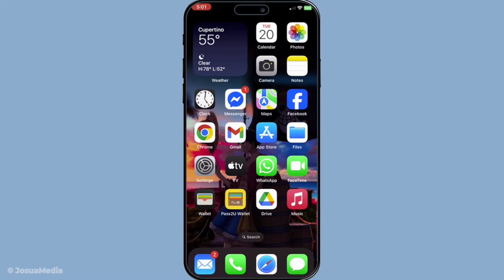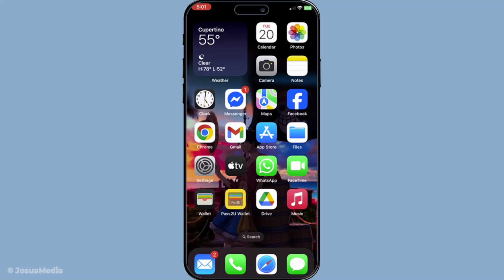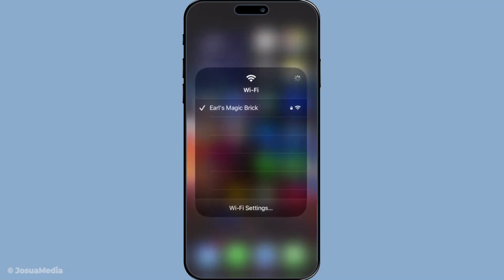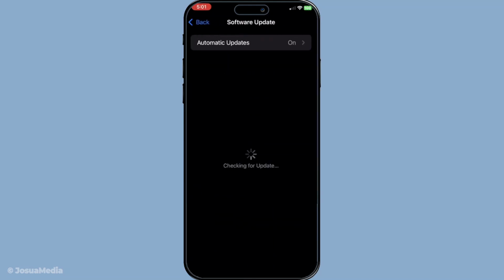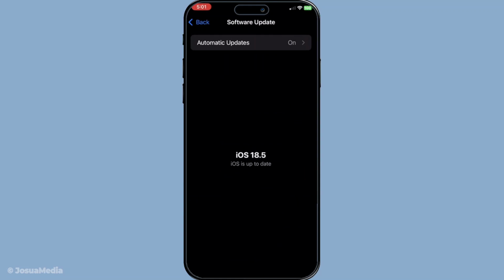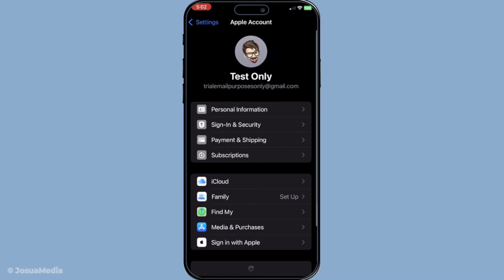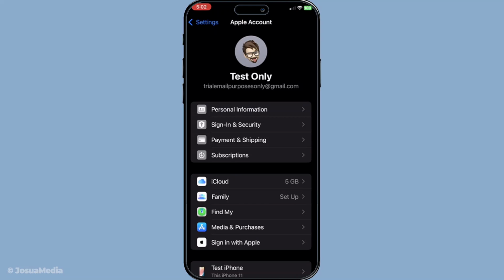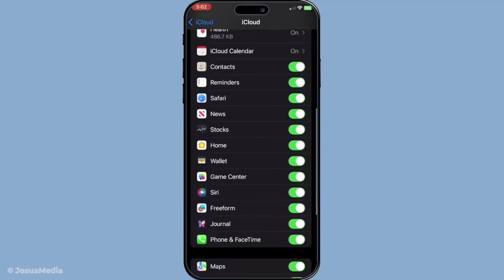How To Log In To Icloud On Old Iphone Or Ipad (Full 2025 Guide)